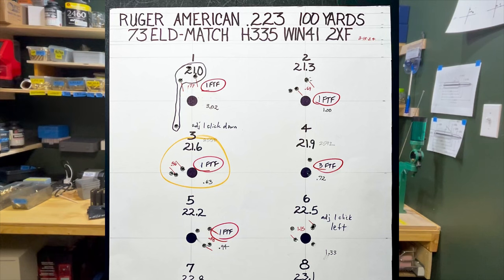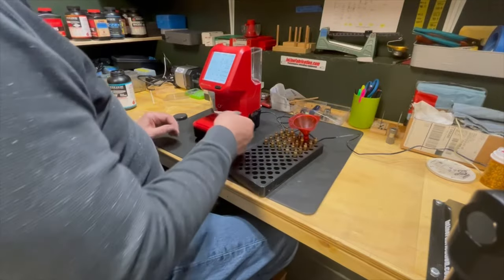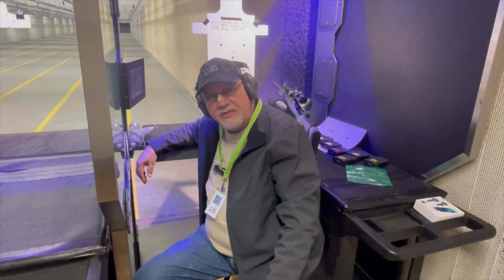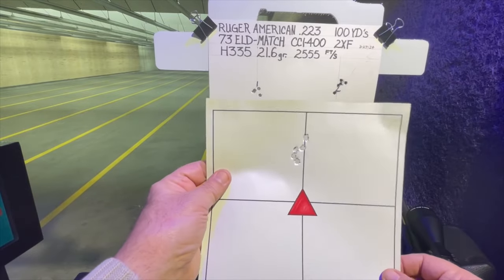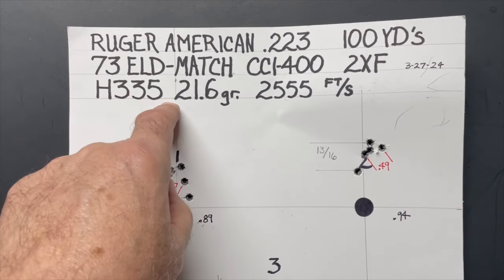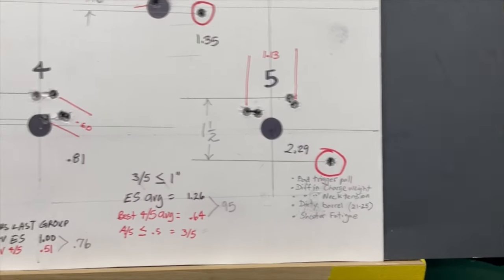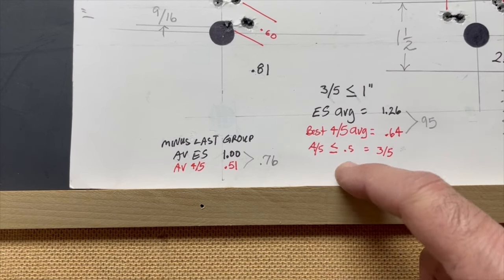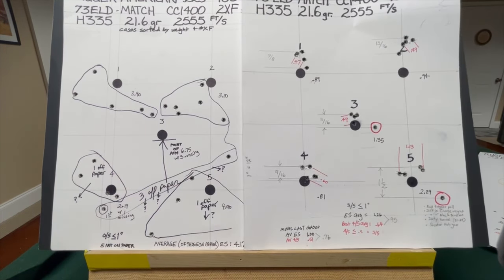Shooting the Same Load and Getting Different Results. H335 with 73 ELD Match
In this video, I am ￼ Shooting the Same Load and Getting Different Results.  H335 with 73 ELD Match. Shooting five 5-shot groups at 100 yards.  ￼My thinking is that it was the powder dispensing that made the difference in these two outings although that doesn’t seem completely reasonable either. I have no idea why that previous test grouped so poorly. The dispensing is the best thing I can come up with. Or possibly a difference, and how the rifle barrel was cleaned, but that doesn’t seem to make a lot of sense either. ￼

Linked to previous video below:￼
￼ Load Development: H335 powder with 73 grain ELD match